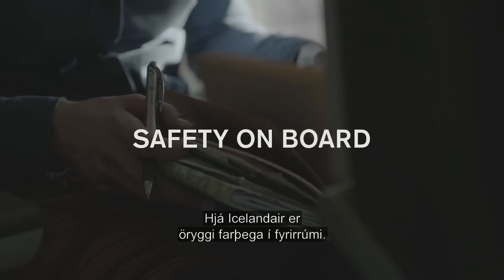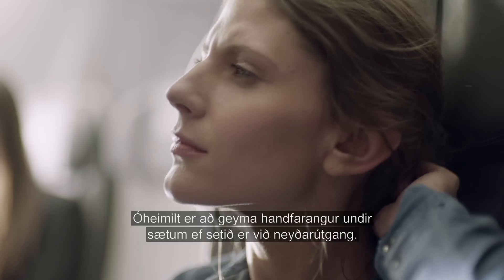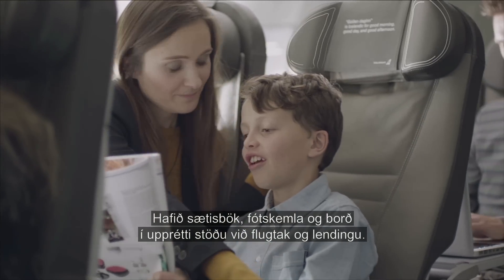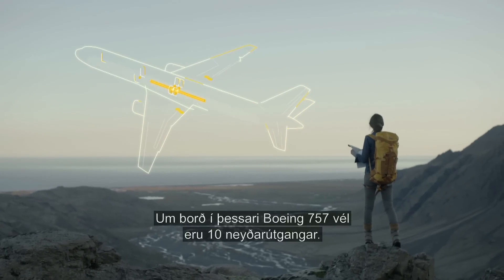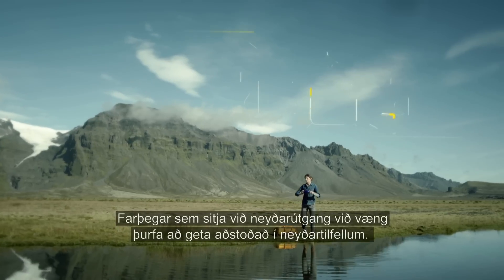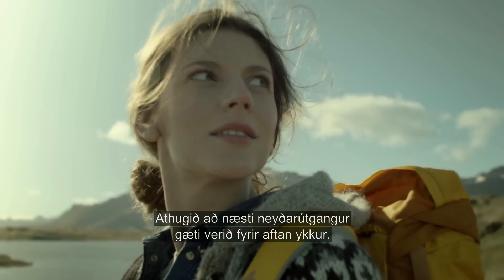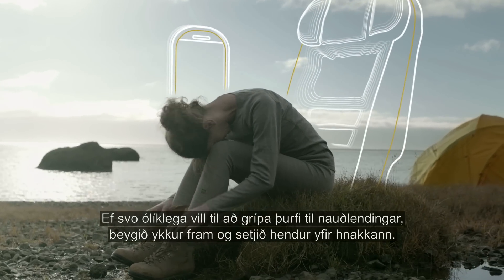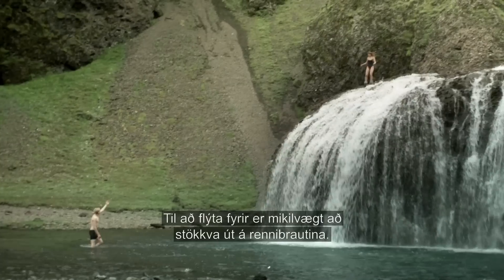Icelandair In-Flight Safety Video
Have you ever camped under the northern lights?  Jumped off of a waterfall?  Hiked to a volcano?  We are proud to introduce our new in-flight safety video which is different from any you have seen.  It takes you to some of our favorite nature spots in Iceland while giving you a sense of the tranquility that you will experience on board and when you visit our beautiful home.